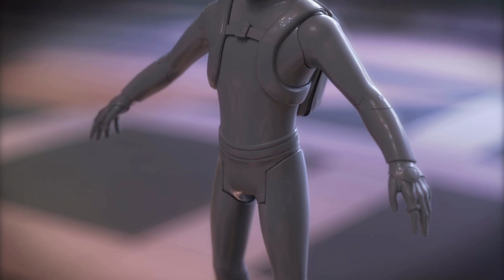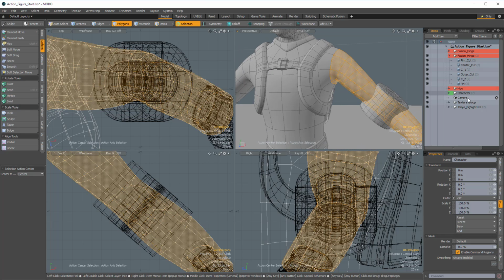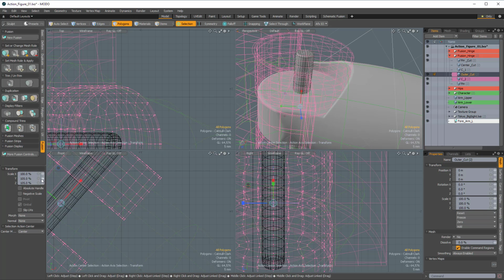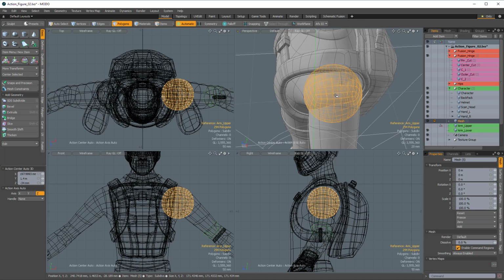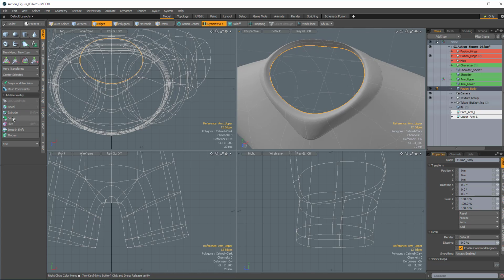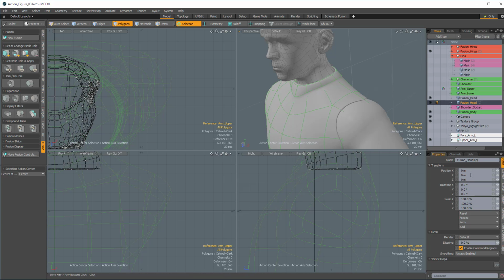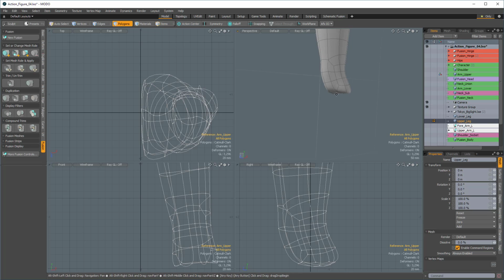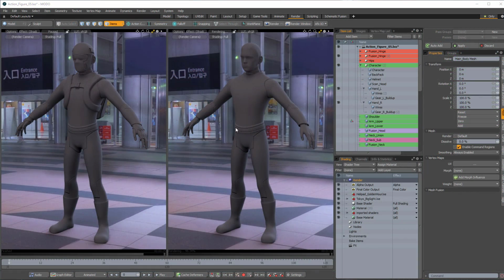Mesh Fusion Action Figure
This video covers the creation of a poseable action figure based on a solid starting model. We will use Mesh Fusion to create a joint structure that could be easily rigged or posed without a rig and this same model could be 3D printed and then assembled for a real world action figure. This video covers procedure as well as how to deal with some common Mesh Fusion errors.